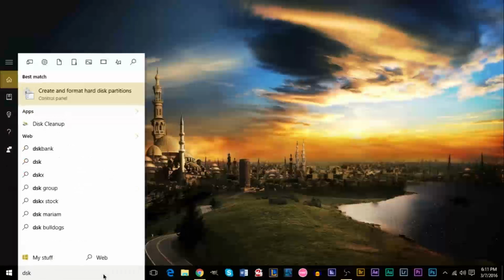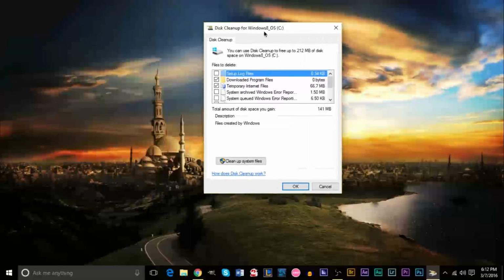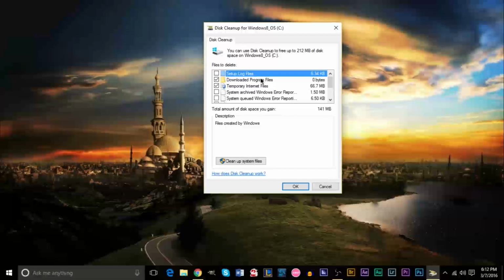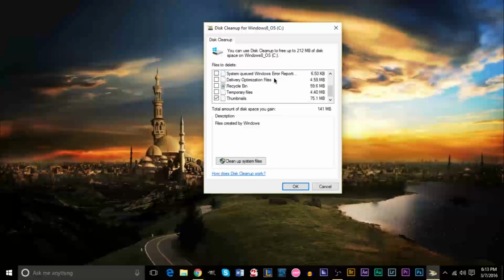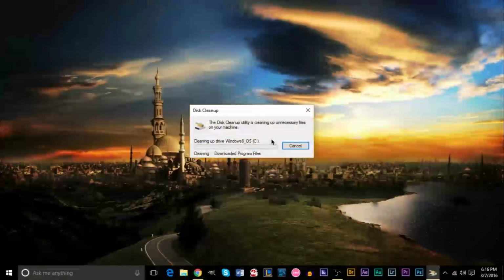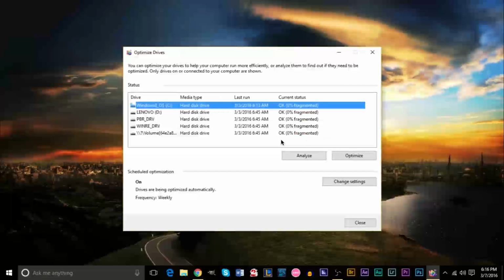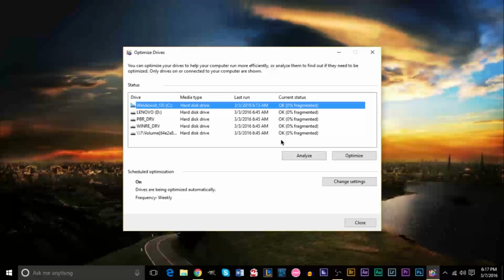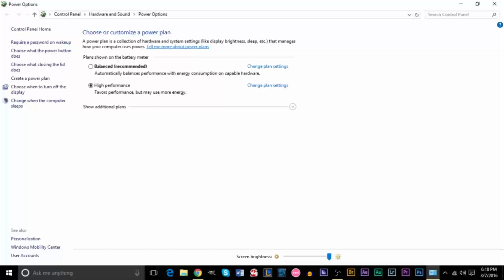How To: Speed Up Your Computer Trick #3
A quick and easy how-to guide for speeding up your computer. This is a new series I am continuing on how to speed up your computer, where I’ll give you all of my tips and tricks on how to do so. This video will guide you through the steps of clean your hard drives of unnecessary files with Disk Cleanup, defrag your folders though Defragmentation and Drive Optimization, and use more of your computer's resources through Power Options.

For more tips and tricks on how to speed up your computer, check the playlist below:

Windows 10
Windows XP Vista 7
Windows Tutorial
Windows Speed Up
PC Speed Up Trick
How to Speed Up My Computer
Speeding Up Your Computer
Computer Speed Up Trick
Computer Tutorial
Windows Guide
Windows Help
PC Speed Up Tutorial and Guide
Defragmentation and Drive Optimization
PC Clean Your Hard Drives
PC Disk Cleanup
PC Power Options
Power High Performance
GSmaniamsmart